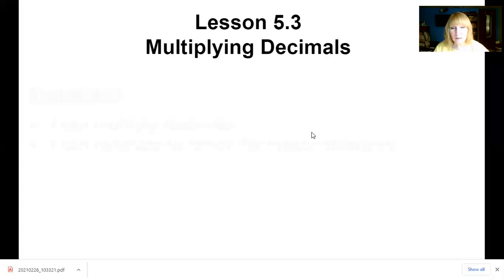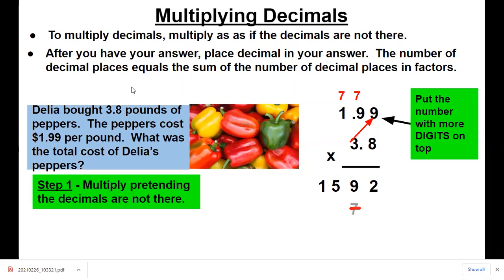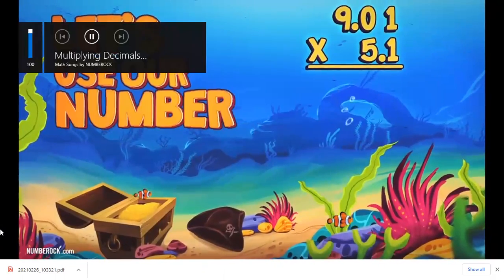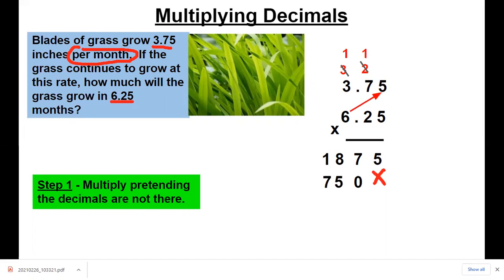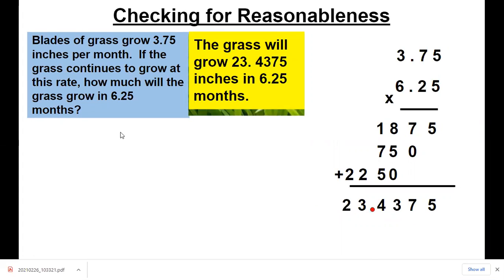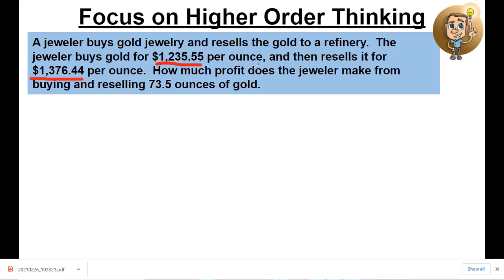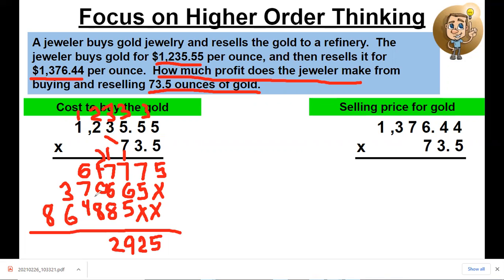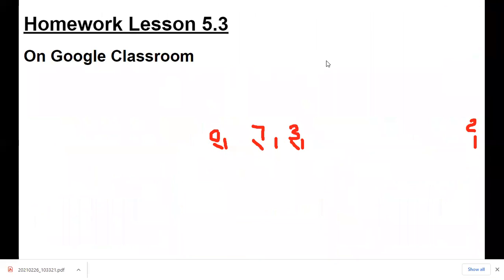6 Video 5.3 Multiplying Decimals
Explains how to multiply a decimal number by another decimal number